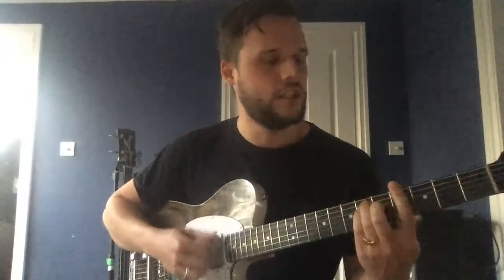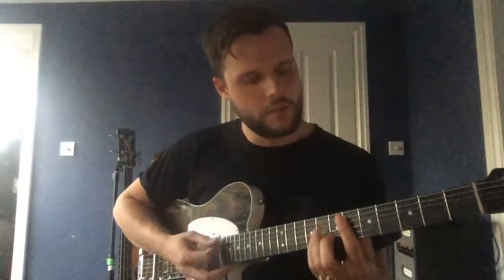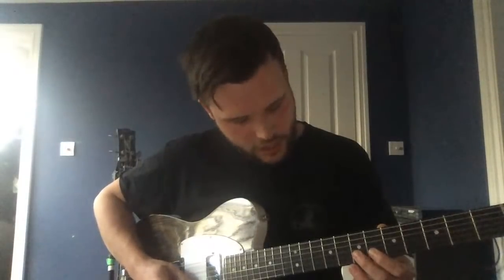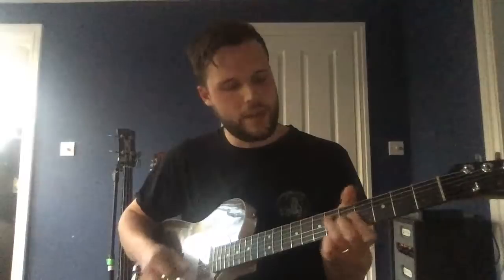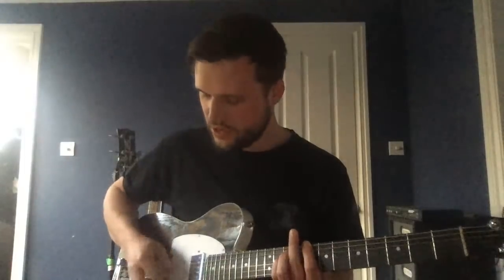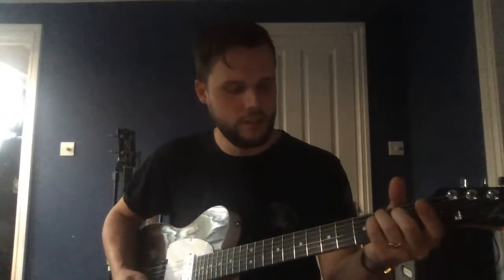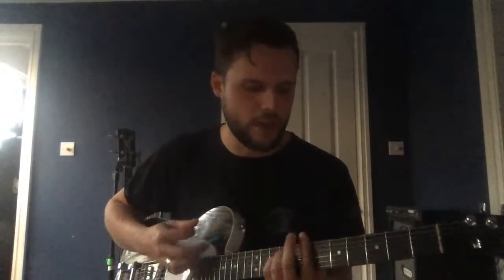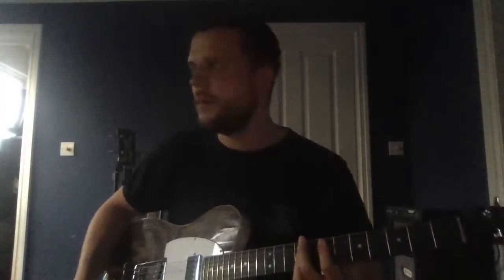White Lies - Harry's Guitar Tutorial 1